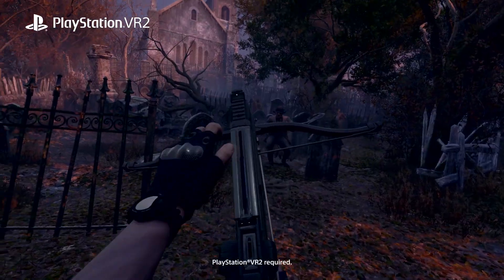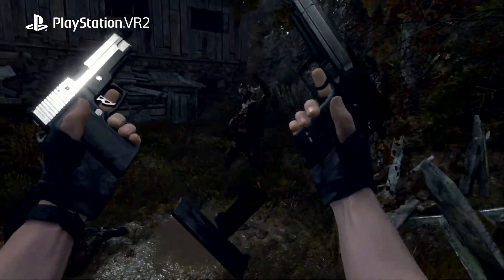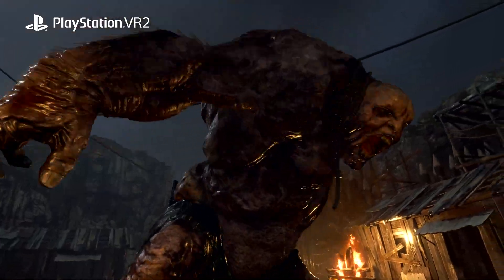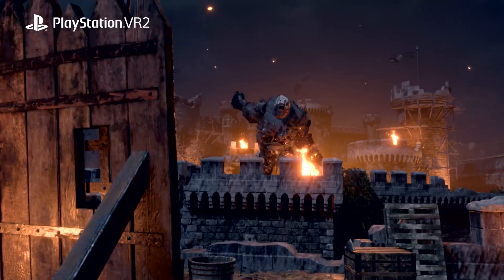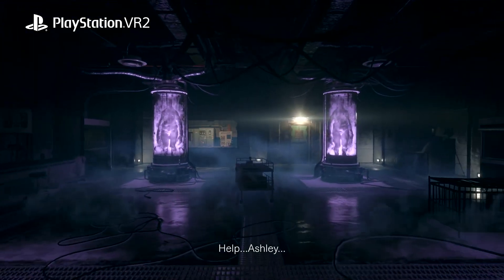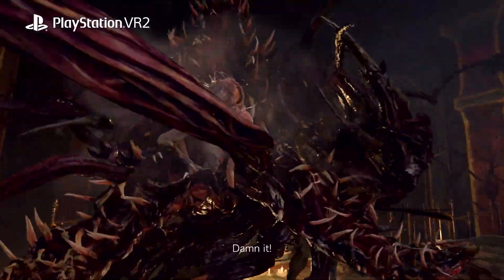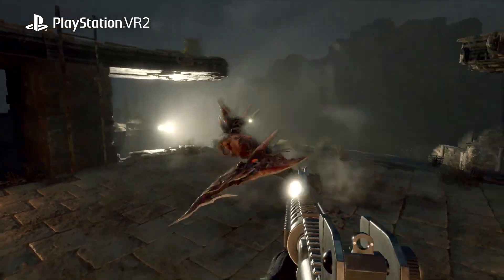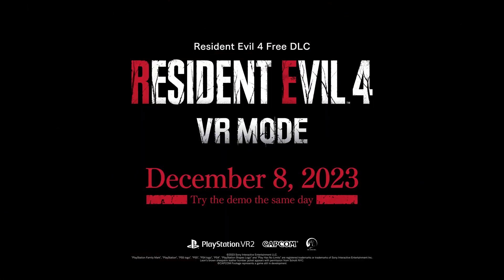Resident Evil 4 VR Mode - Launch Trailer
Roost to all Agents, Resident Evil 4 VR Mode launches for PSVR2 on December 7th as a free update for PS5 owners of the game!
A demo version will also be available to download at the same time.